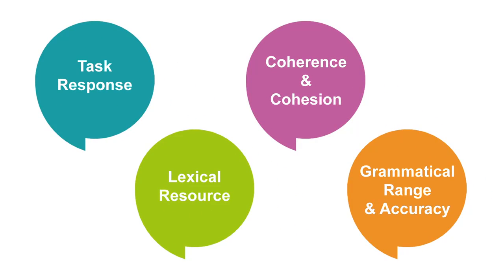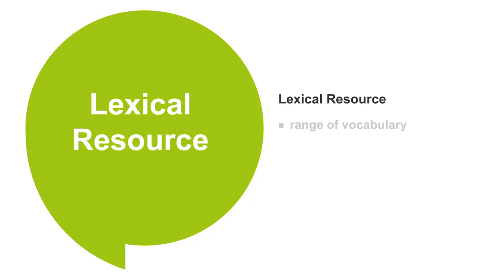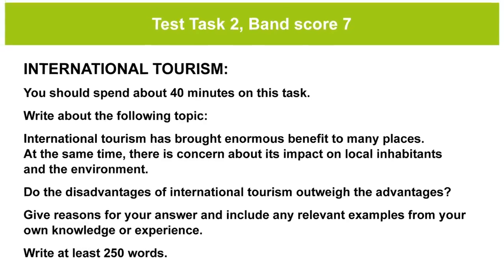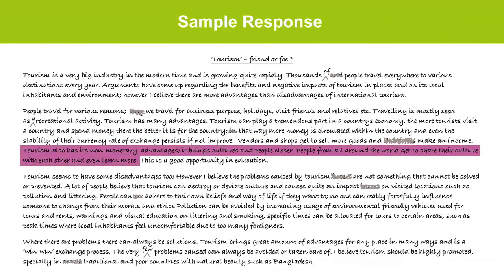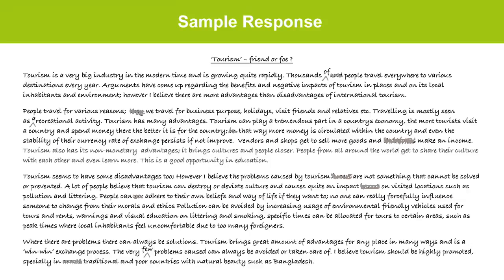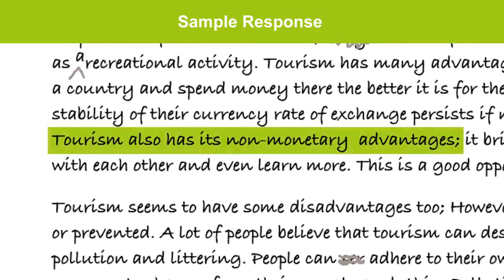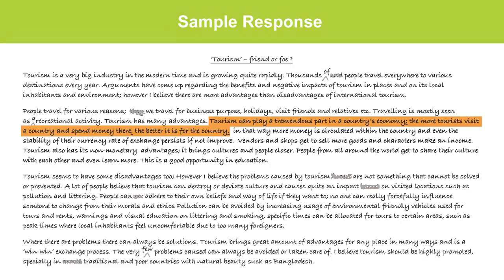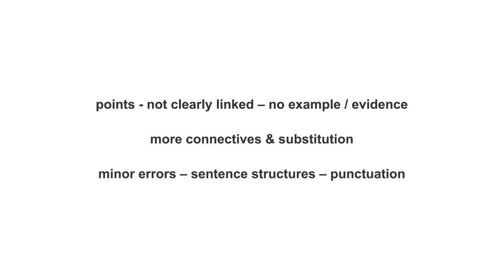Do you know what the examiners are looking for in IELTS writing task 2?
Watch this video and get an insight into how your writing will be marked.

Apply now, Make your dreams come true❗

Sat: 10:30-15:00, Sun: Closed